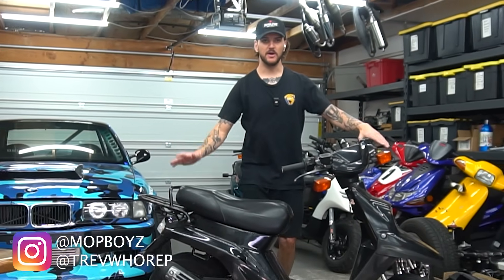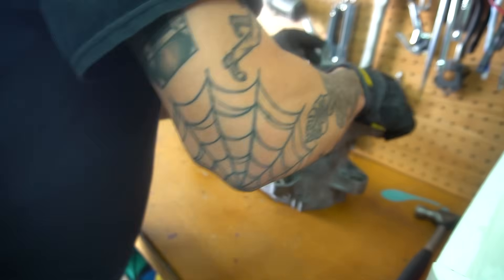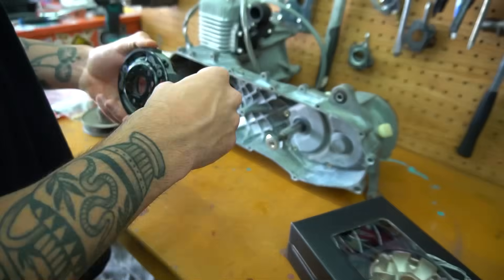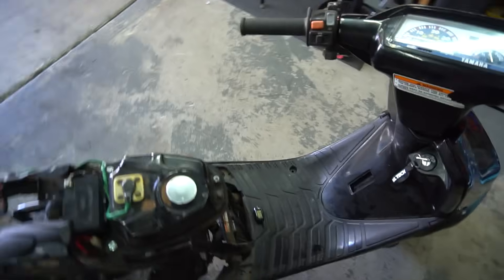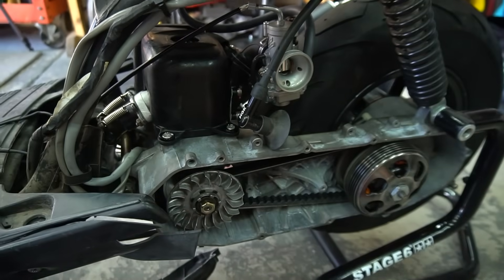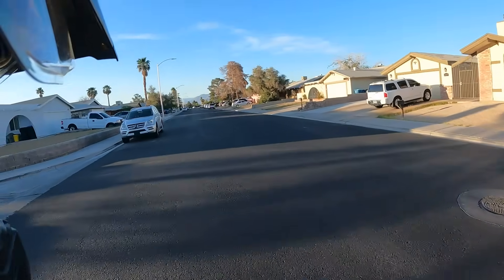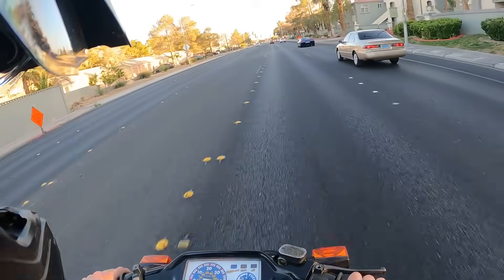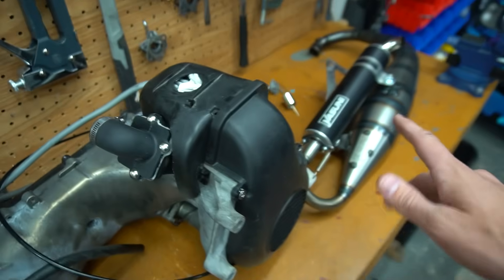I Doubled the Power of my Scooter in 19 minutes!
We took a bone stock yamaha zuma 50cc scooter and tuned it into a 70mph wheelie machine. Check out exactly how we rebuilt this 70cc 2 stroke stage 6 engine and got it rippin!

BUILD LIST:
Cylinder: Stage 6 MK2 Sport Pro 70cc
Crank: Stage 6 MK2 HPC
Crank Bearings and seals : Polini kit
Spark Plug: Br8Hs
Exhaust : Yasuni c16
Variator: Stage 6 Sport Pro (4.5g & 5g rollers)
Driveface : OEM 3AA
Rear Pulley: OEM 3AA
Contra spring : Malossi Yellow 1500
Clutch: Stage6 adjustable with orange springs
Clutch Bell: Malossi wing
Belt : Malossi Special K
Gears : Malossi 14/42 straight cut
Intake : Stage 6 big valve
Carb : Polini cp 21
Filter : Stage 6 Pod